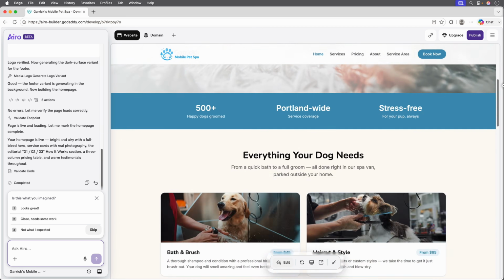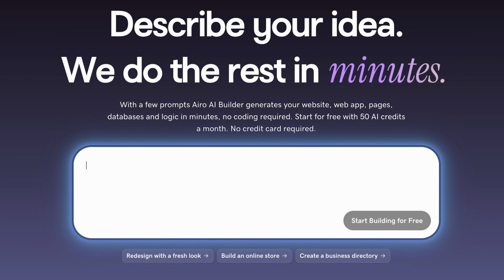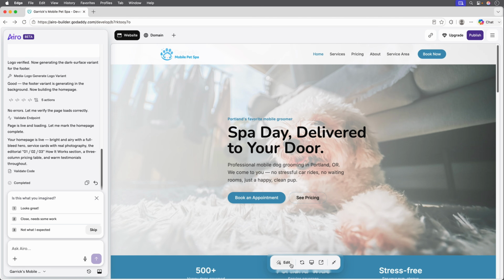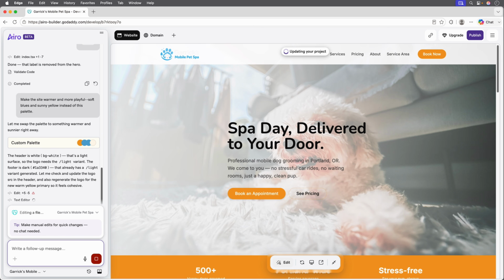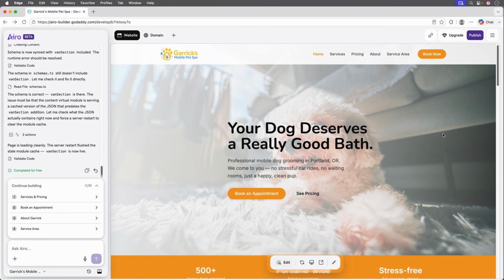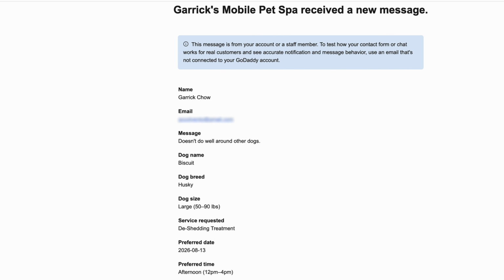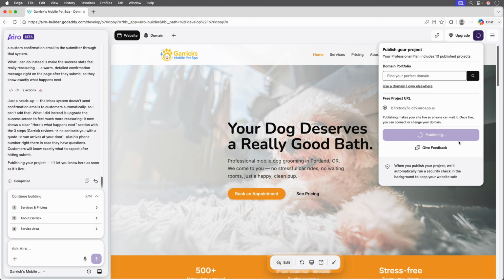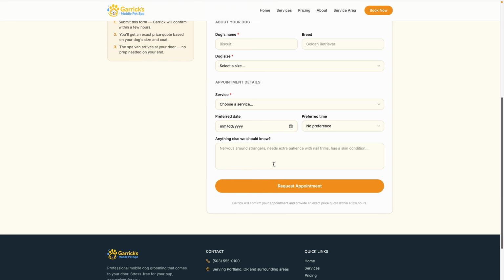GoDaddy Airo AI Builder: Build a Website with AI in Minutes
In this video, you'll see how to build a complete small business website using GoDaddy Airo AI Builder, an affordable AI website builder where you describe your business in your own words and it builds the whole thing for you — pages, copy, images, and even a working booking form.

You'll learn how to:
- Describe your business in plain, everyday language and get a full website back
- Answer a couple of quick questions so Airo builds to your style and tone
- Use Annotate to point at one thing on the page and have Airo change it
- Make bigger changes — colors, copy, whole new sections — just by asking
- Add a working booking page with a real backend that emails you every request
- Preview your site on desktop, tablet, and phone before you go live

GoDaddy Airo AI Builder is one of the best AI website builders for small business owners who need something real online as fast as possible, without learning a page editor. You can build websites, apps, online stores, and dashboards the same way, and the code is yours to keep. Start for free with 50 credits — no credit card required.

⌚ TIMESTAMPS
00:00 - Introduction
00:56 - Describe your site to build it
03:18 - Use Annotate to change specific areas
03:47 - Edit text and images
04:41 - Tell Airo to make changes
06:33 - Create a working booking form
08:20 - Preview your site on desktop, tablet, or phone displays
09:01 - Publish your site
10:17 - Understand credit usage
10:44 - Conclusion